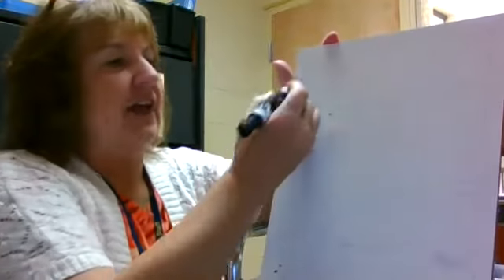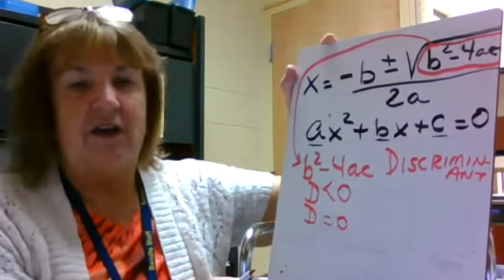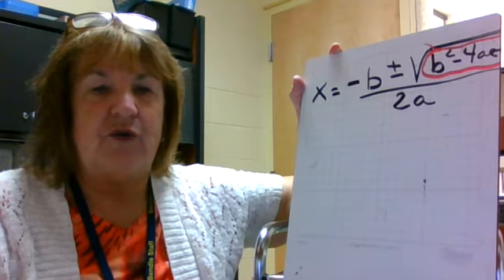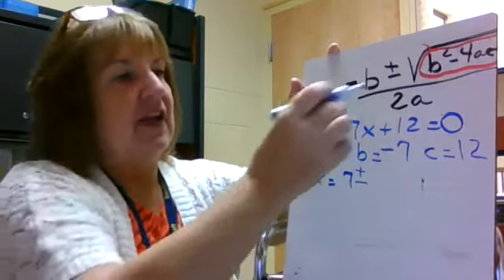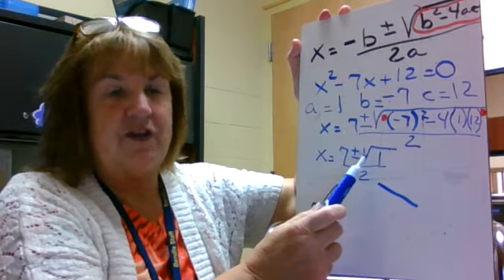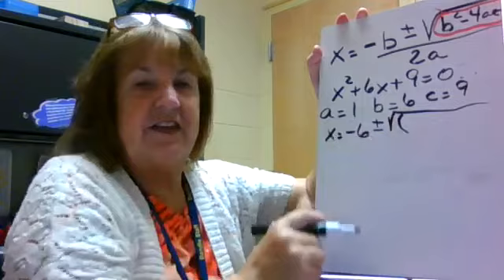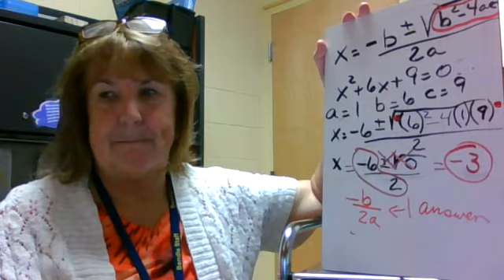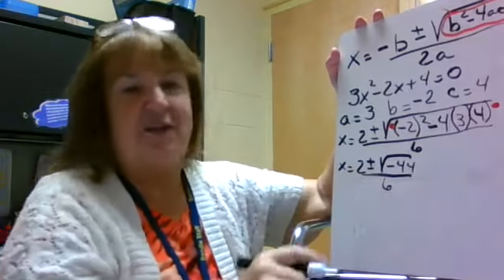Quadratic Formula and Discriminant video